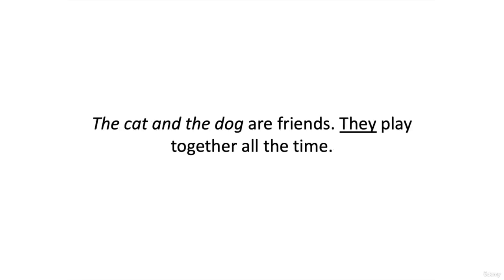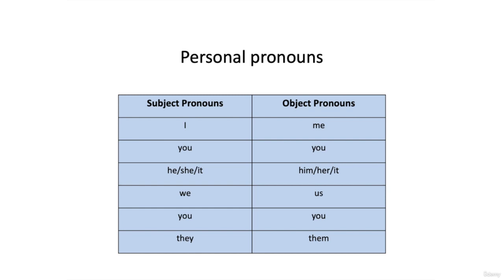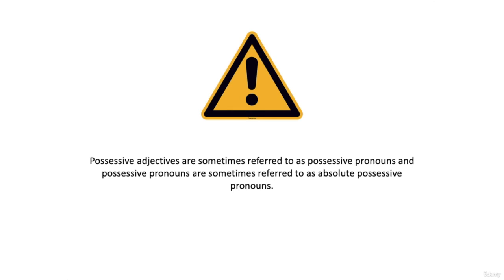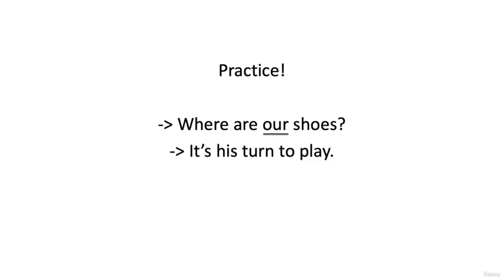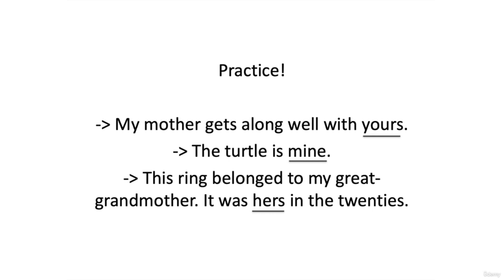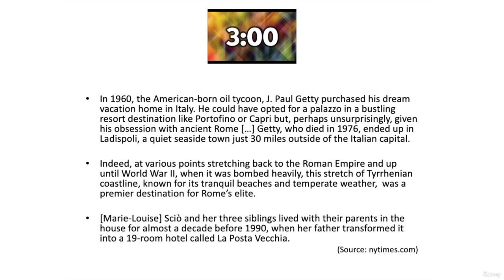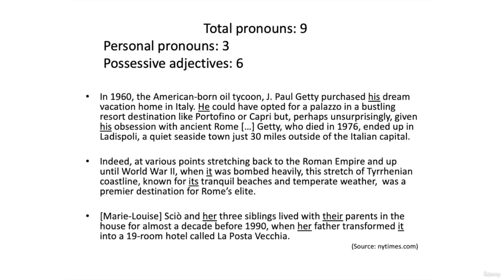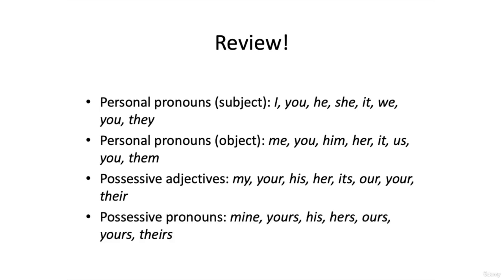الدرس الخامس من ENGLISH GRAMMAR